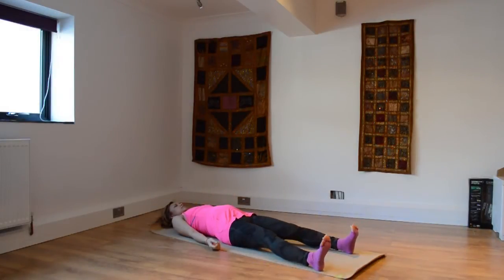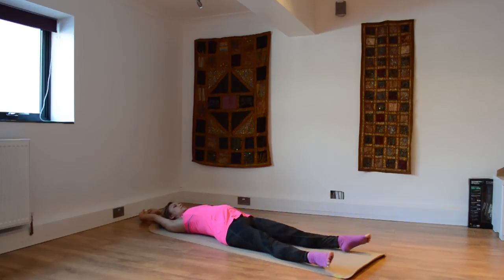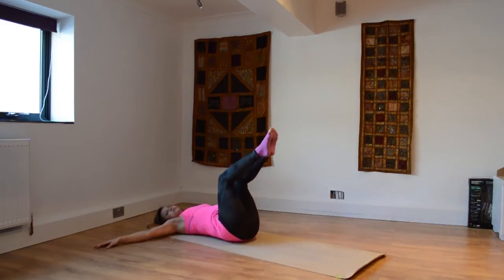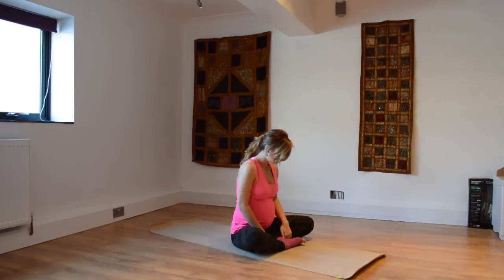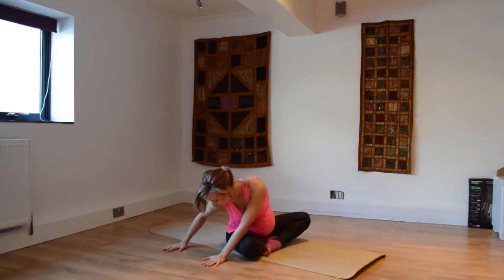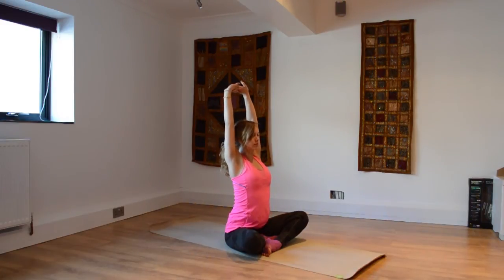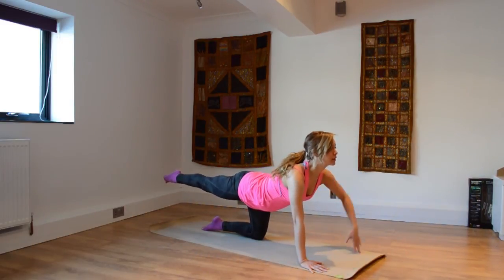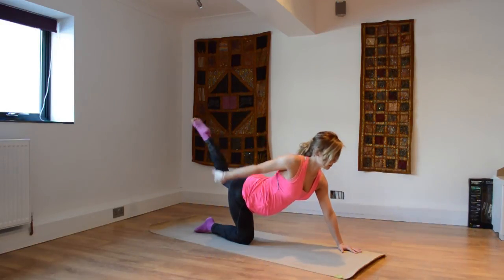YOGA TO WAKE UP YOUR BODY AND CONNECT with Nam Lowen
I'm 35 weeks pregnant here, so excuse the bump! This is a body awakening sequence that will release tension and warm up your body. It's suitable for complete beginners and seasoned practitioners. Morning or evening, this sequence can be done on it's own if you haven't got much time or as a warm up to the rest of your practice.

Some of the poses include:
Savasana | Pranayama | Happy Baby| Parivrtta Sukhasana | Cat/Cow w/Bind | Adho Mukka Svanasana (Downward Facing Dog) | Tadasana (Mountain pose)